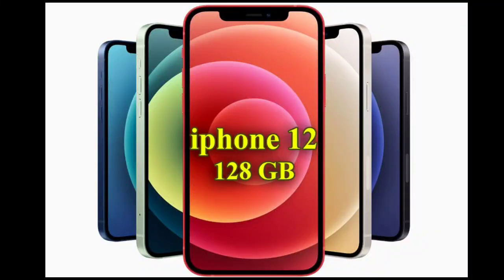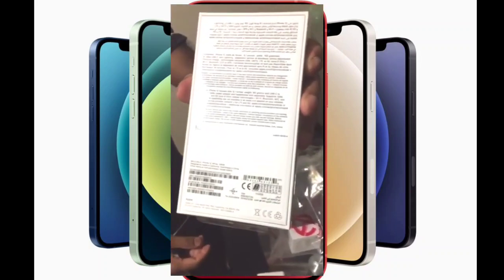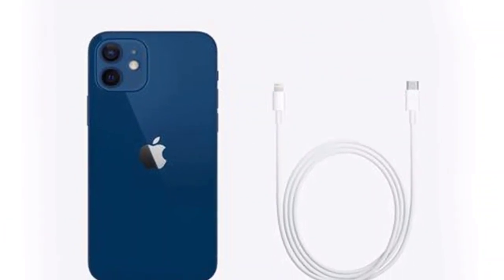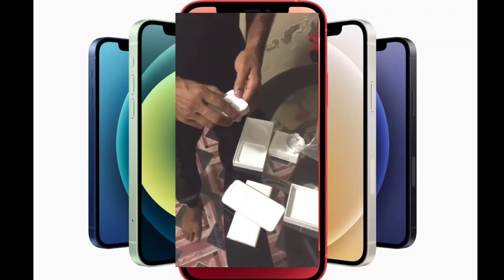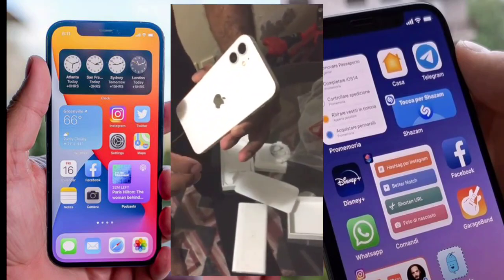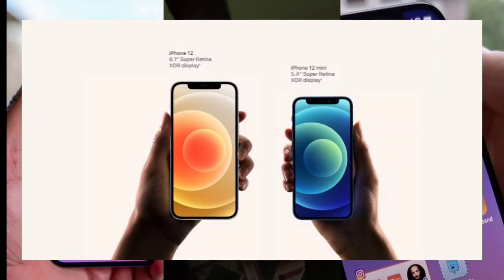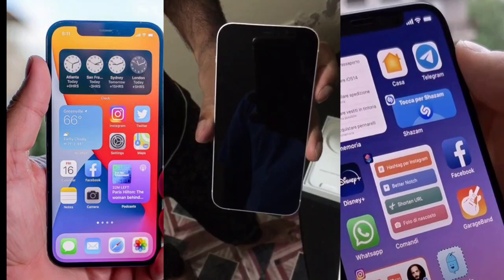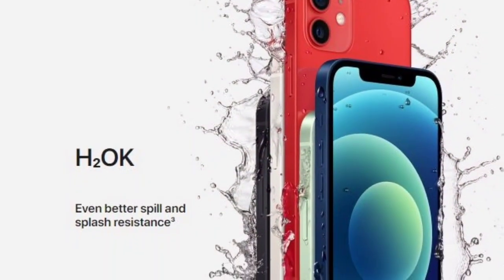iPhone 12 Unboxing | 128 GB 5G | iPhone 12 128 GB in Malayalam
Unboxing video of iPhone 12  128 GB Variant.
iPhone 12 is 5G phone.

iPhone_12